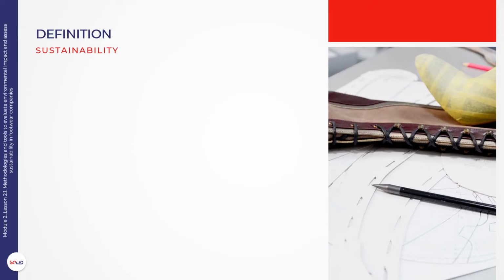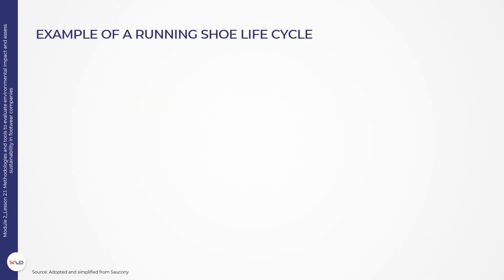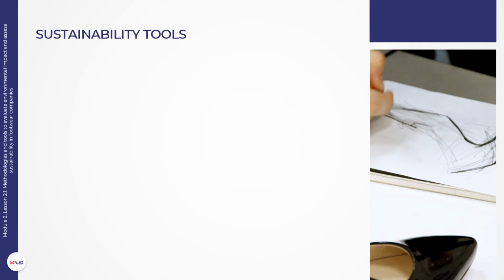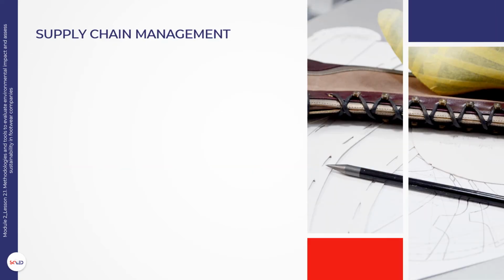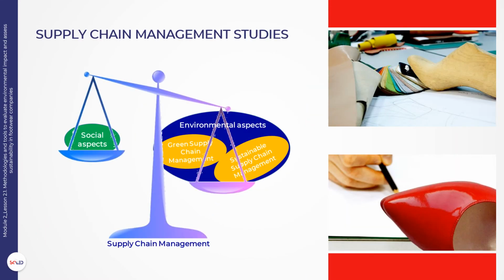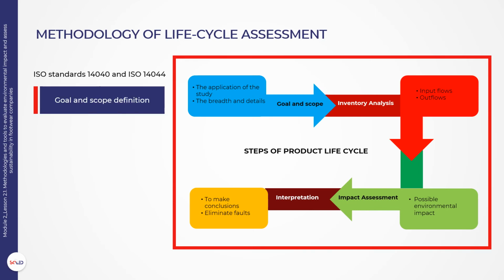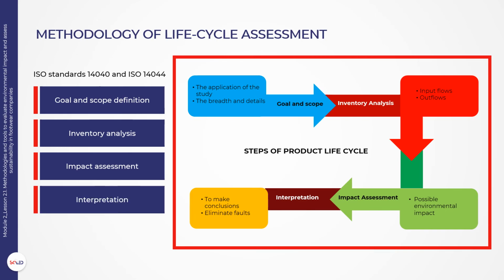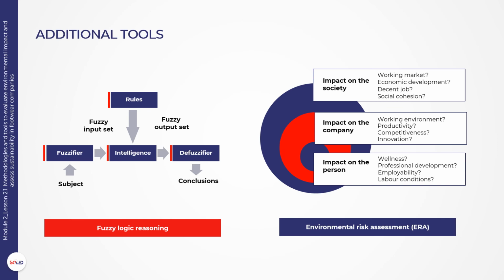SCILED Module 2 Lecture 2.1